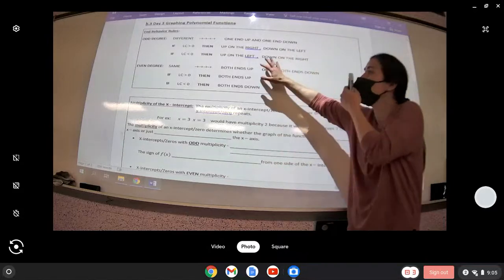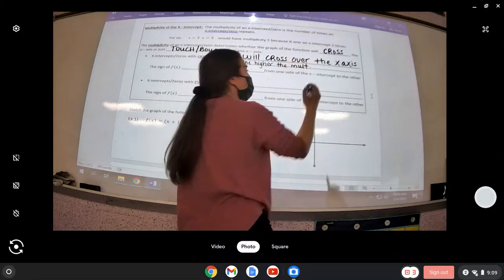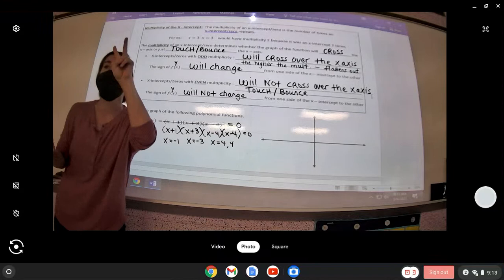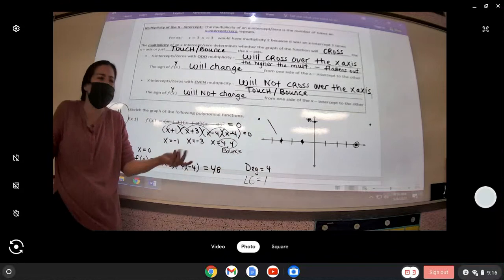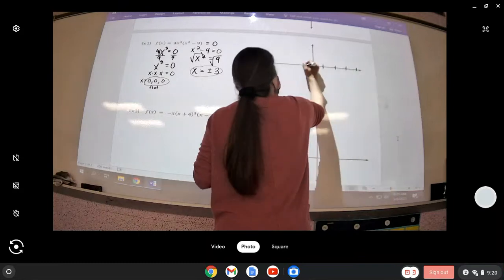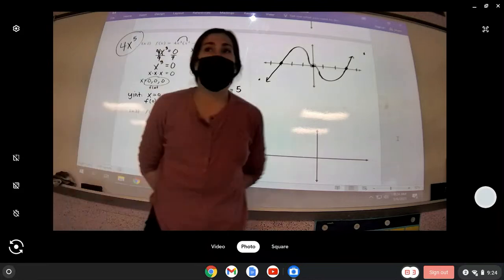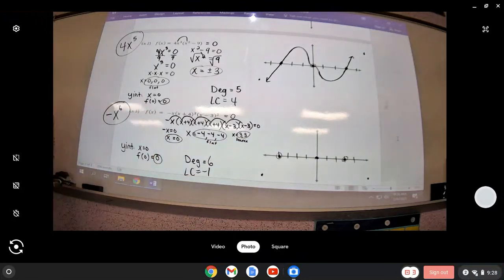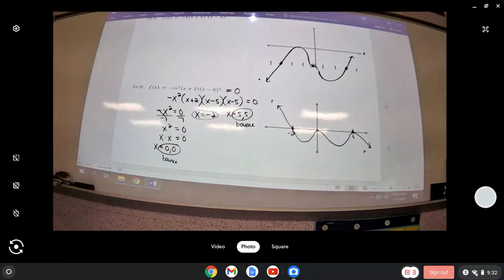Google Meet 5.6.21 Thursday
Alg 2 CP 5.3 Day 3 Notes Graph Polynomial Functions (Multiplicities)